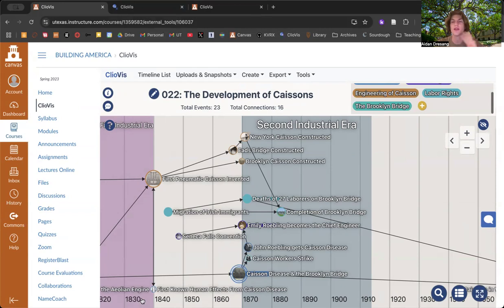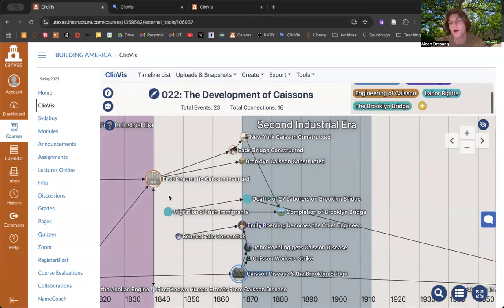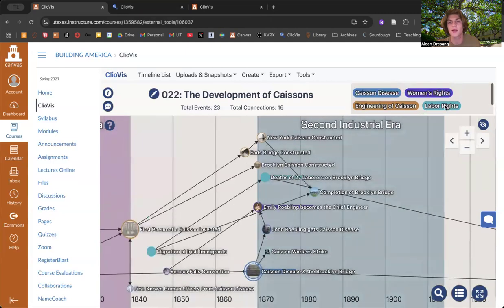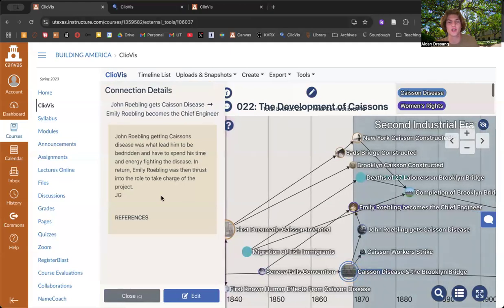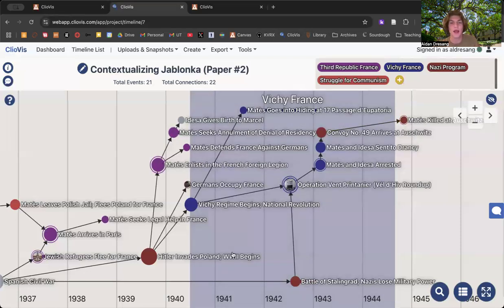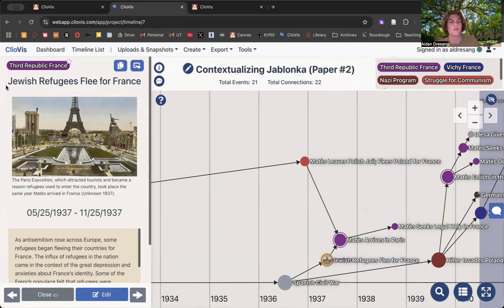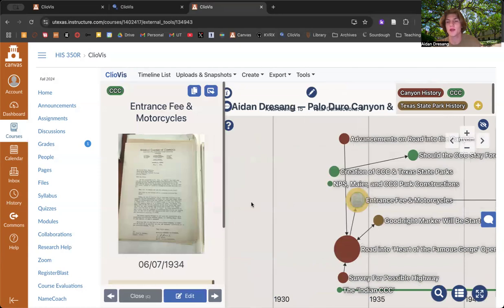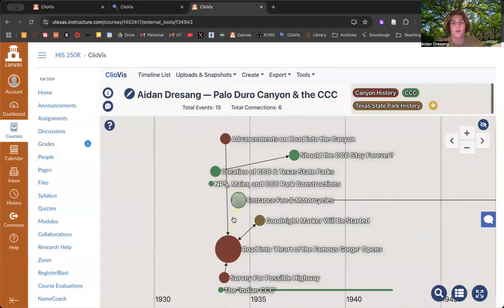Creating Complex Chronologies, Breaking Down Concepts, and Developing Outlines with ClioVis